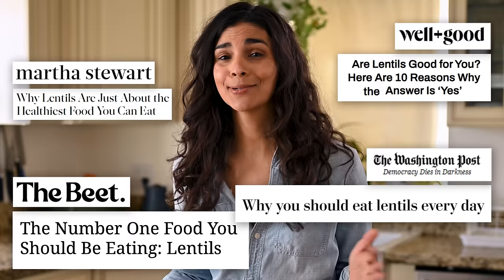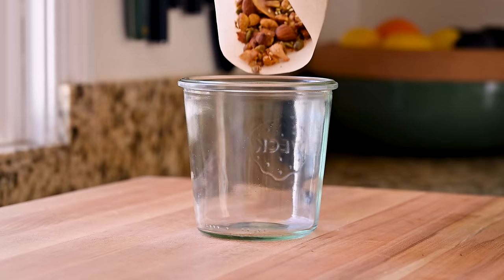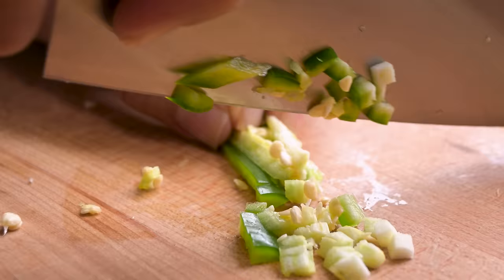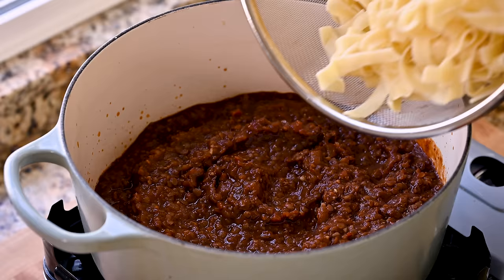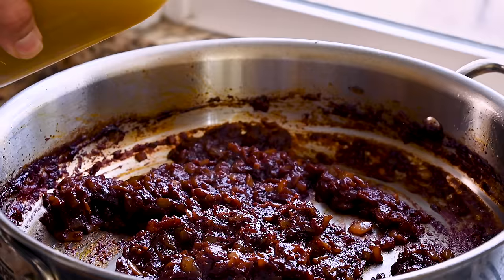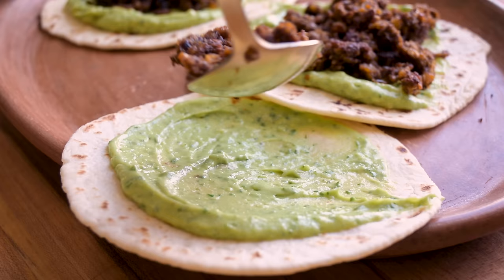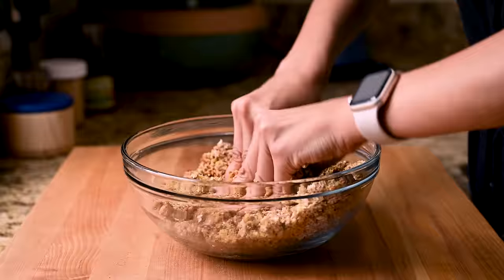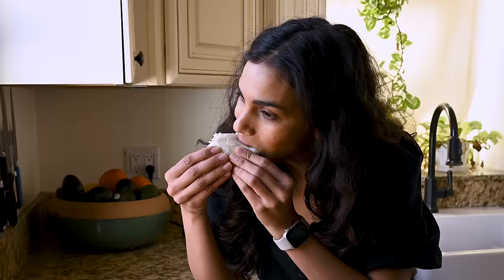4 LENTIL Recipes EVERYONE Should Know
👩🏽‍🍳 MY NEW COOKBOOK, Big Vegan Flavor, is available for preorder! Learn how to master vegan cooking in this comprehensive 600-page “vegan flavor bible” and enjoy 150 globally inspired, flavor-forward recipes!

PS: If you pre-order before September 3, 2024, you'll be eligible to receive an exclusive package of *incredible* bonus content for free!
👋🏽 Big Vegan Flavor BOOK EVENTS: come say hi + get your books signed!

INDIAN SPICES USED IN THIS VIDEO (all sold at your local Indian grocery store!)

Mustard seeds
Cumin seeds
Dried red chili peppers
Curry leaves (buy fresh at Indian grocers; or buy dried leaves like this

🔑 KEY MOMENTS
00:00 Lentils are one of the best foods
00:19 Crunchy Indian Lentil Snack
02:24 Dal Palak (my new favorite dal)
06:23 Red Lentil Bolognese (1000+ 5-star reviews)
10:20 Meaty Lentil Tacos